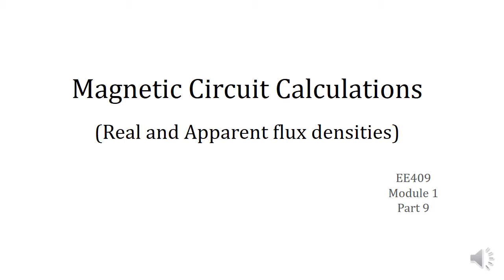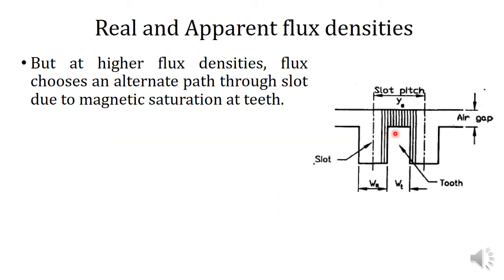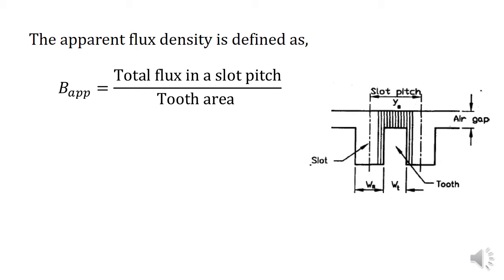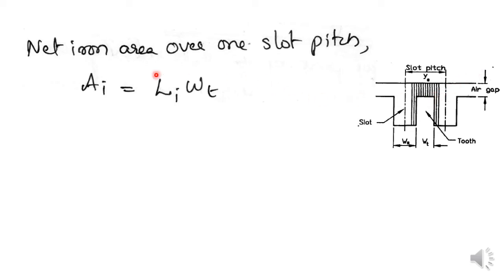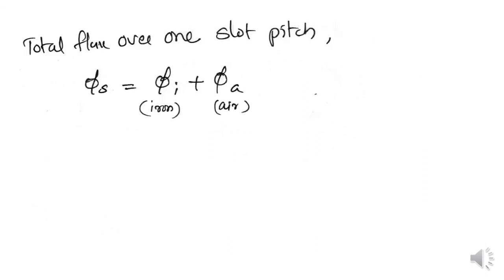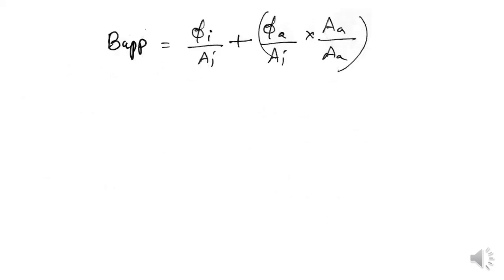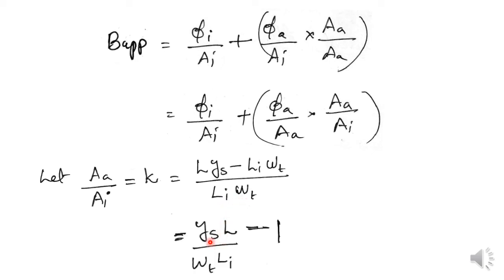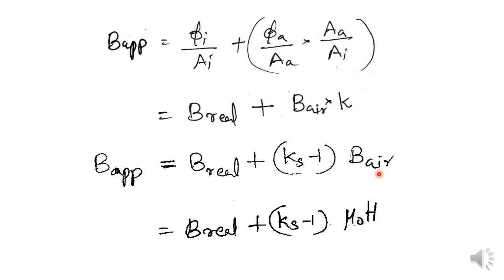Module_1_Part_9_Real and Apparent flux densities